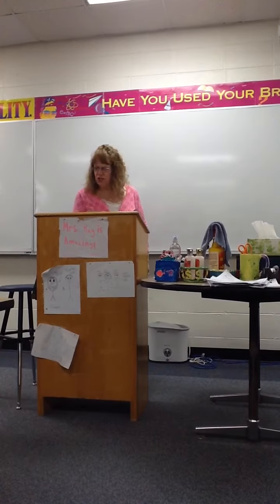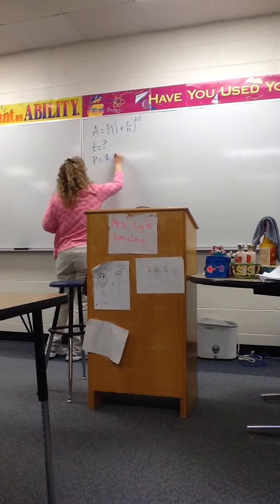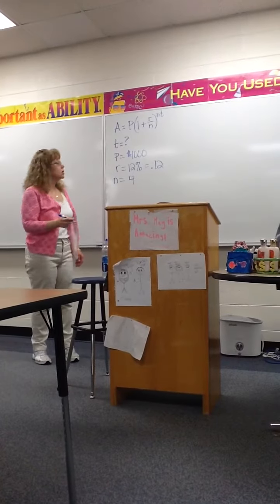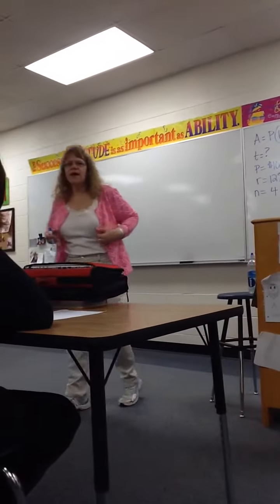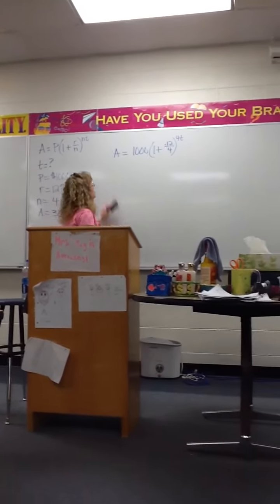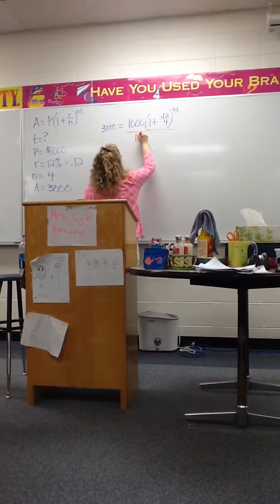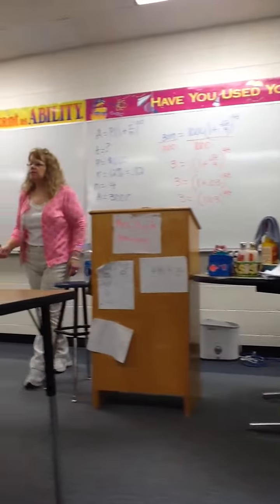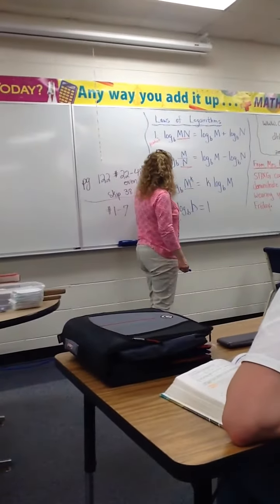Section 10.7 Part 2.Exponential Growth and Decay